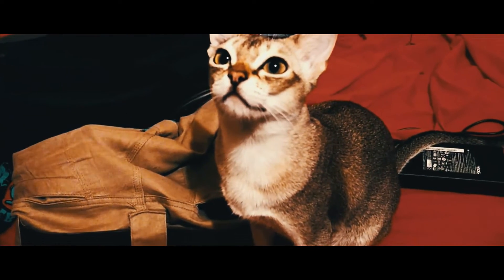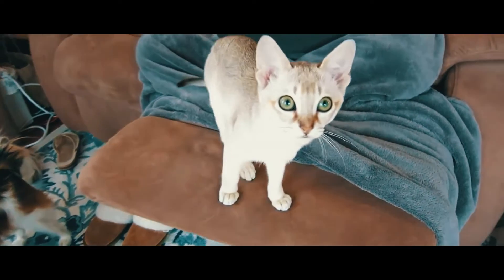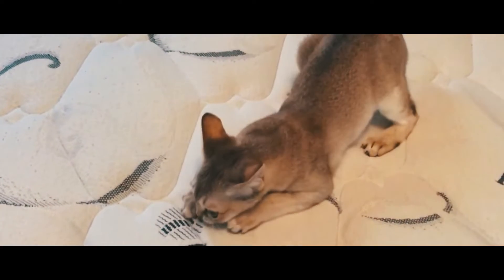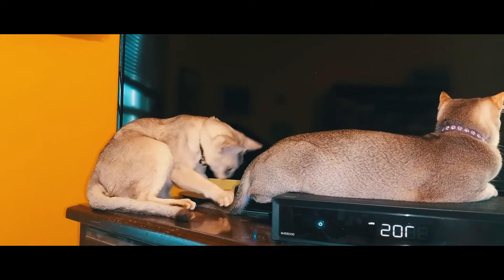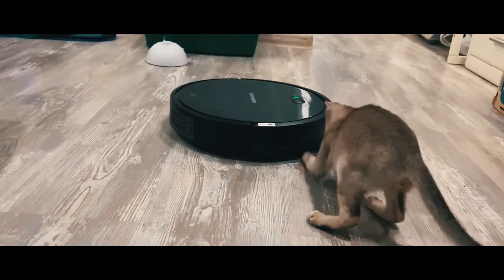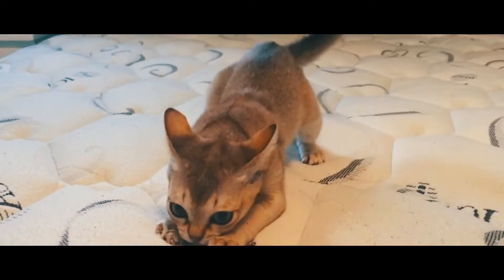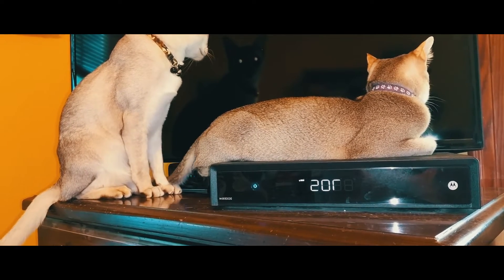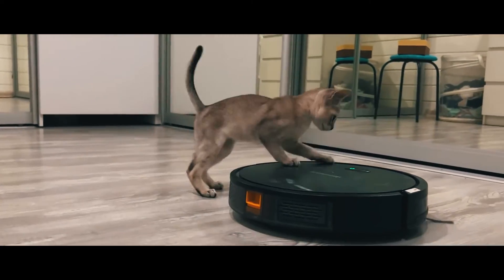Singapura cat What We Know So Far